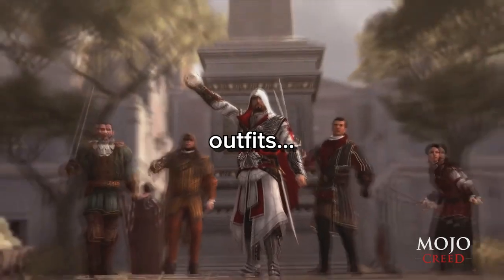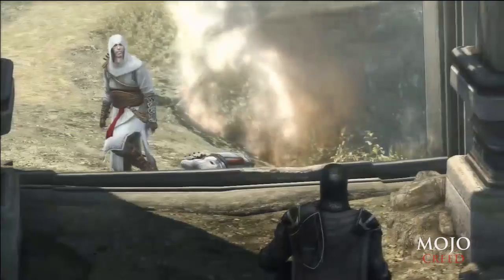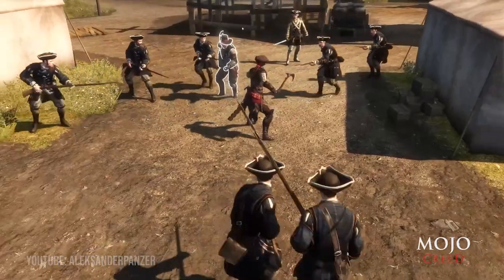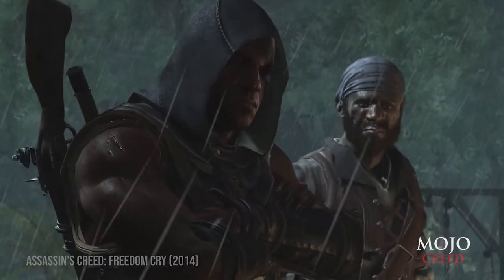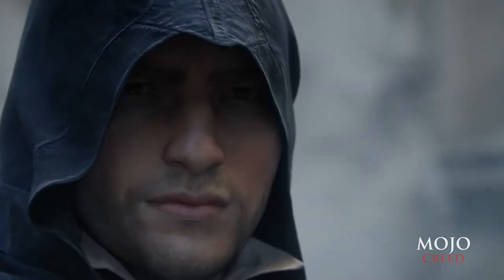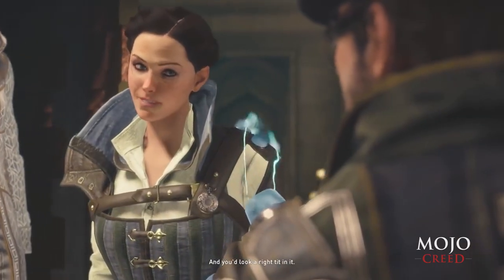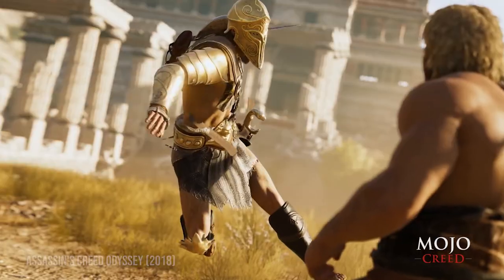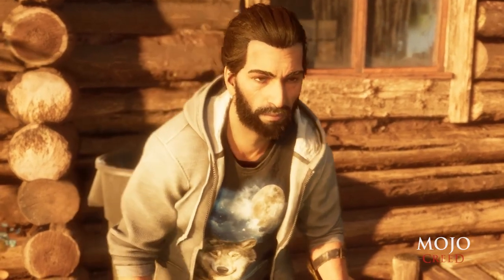The DUMBEST Things About Assassin's Creed Outfits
Assassin's Creed games have some great outfit designs, but there are some things about certain characters' costumes that just don't make any sense 🤨